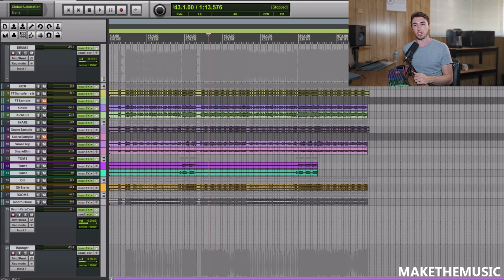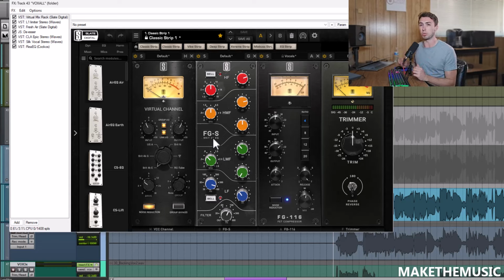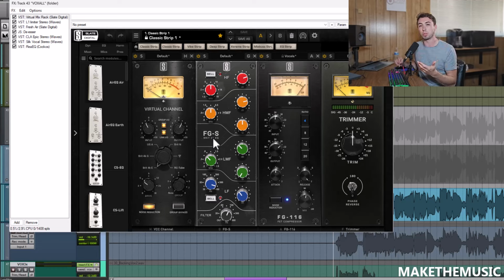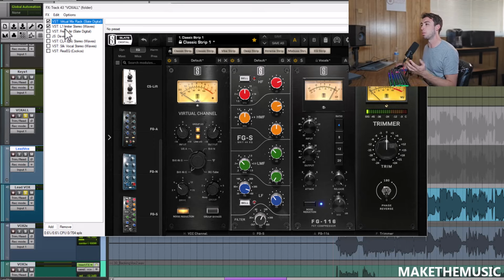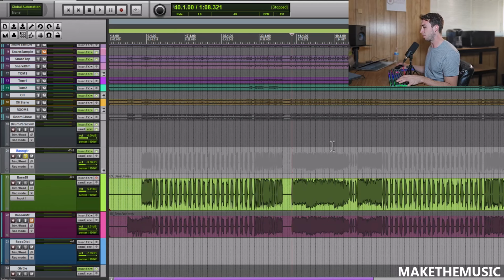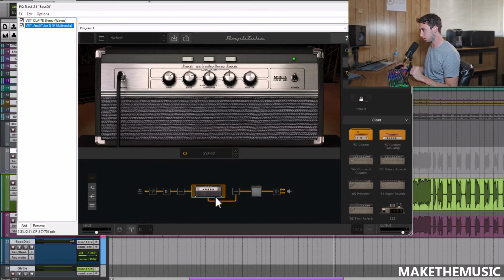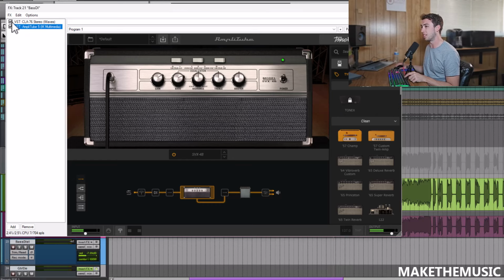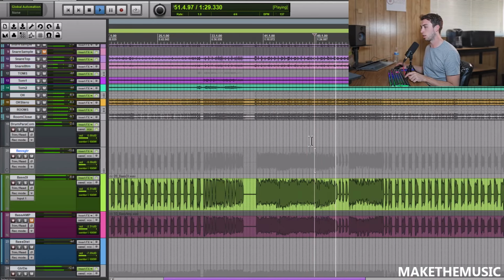PLUGIN Order Can RUIN Your ENTIRE Mix